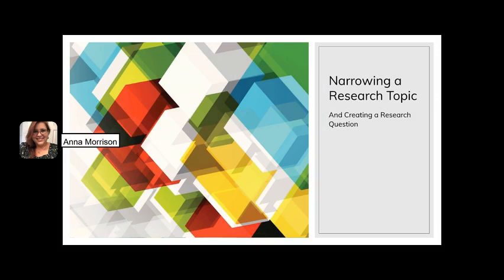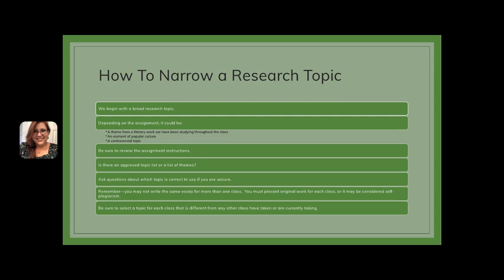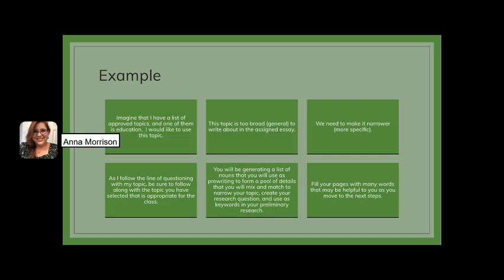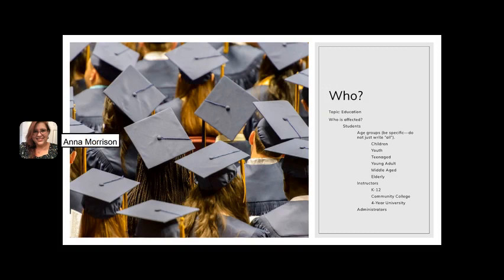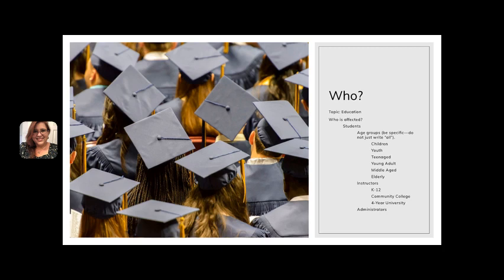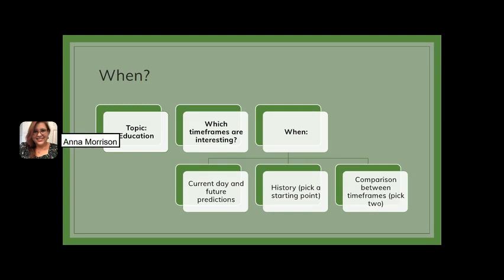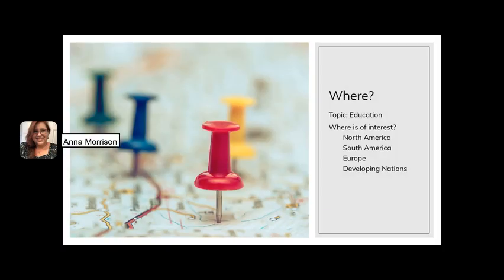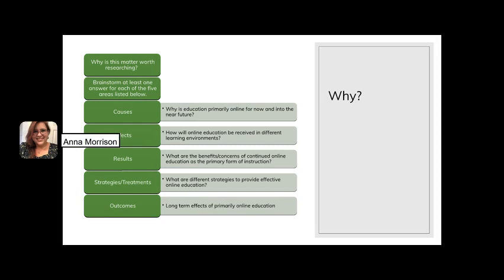Narrowing a Topic and Developing a Research Question (Prof. Morrison)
Narrowing a Topic and Developing a Research Question